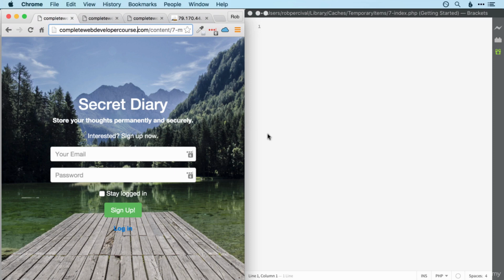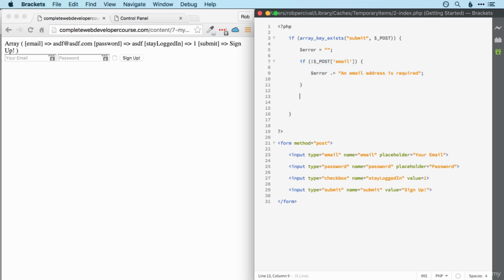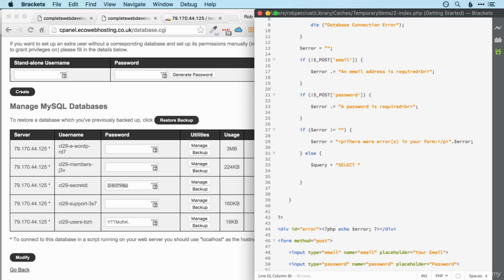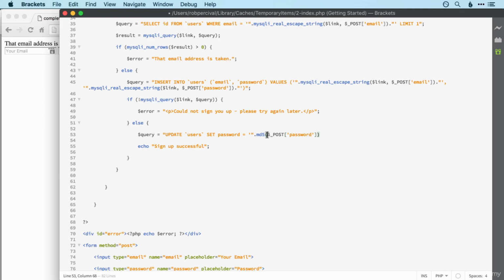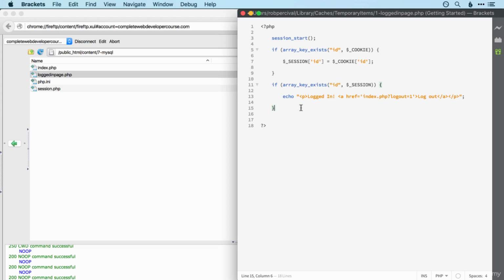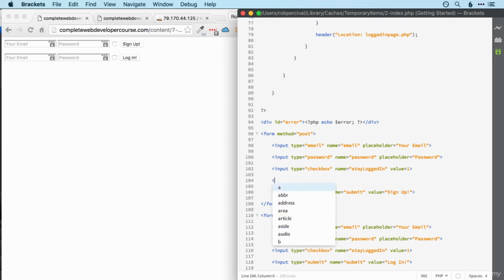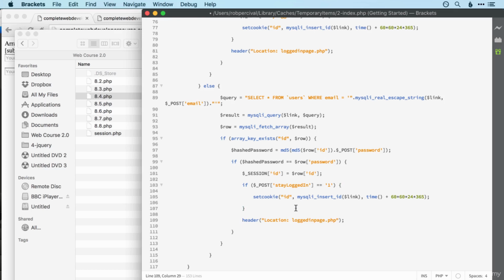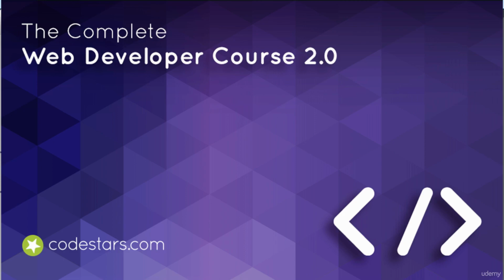MySQL 10 Project Secret Diary 1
Project Secret Diary 1